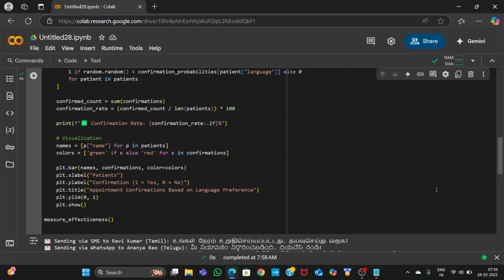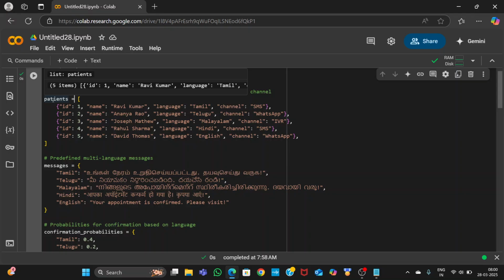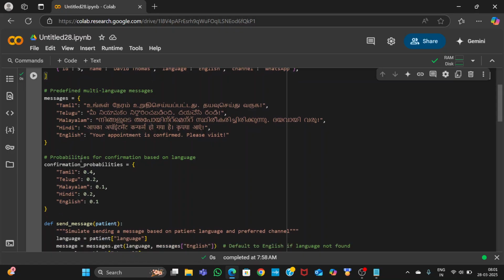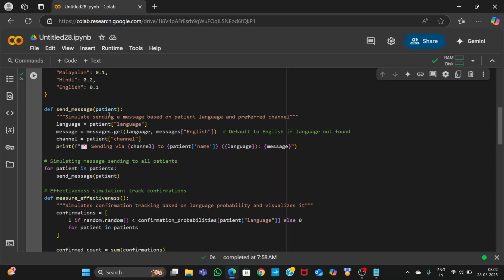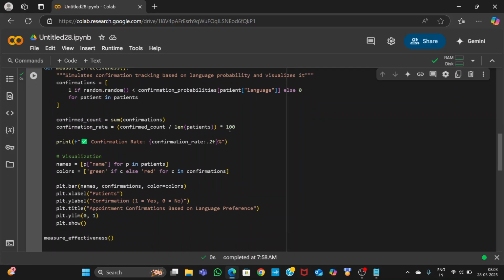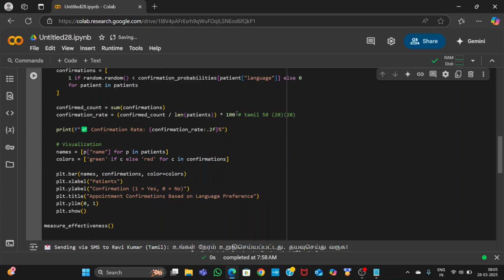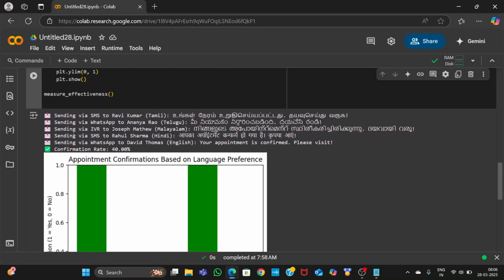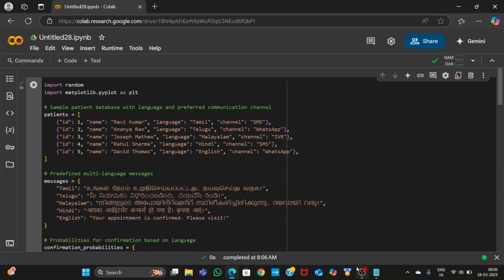Multi language communication system in py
to know about the multi language data to push what the patient want